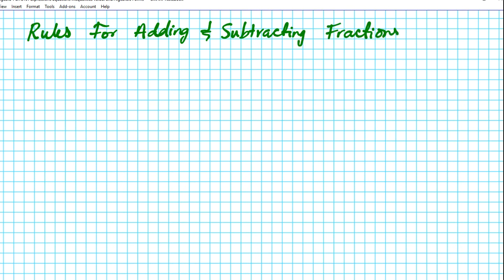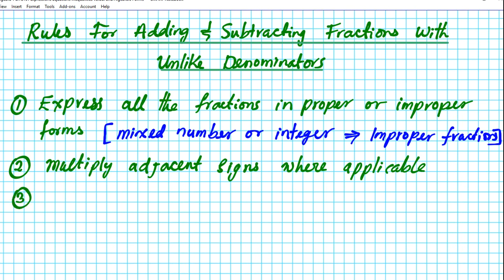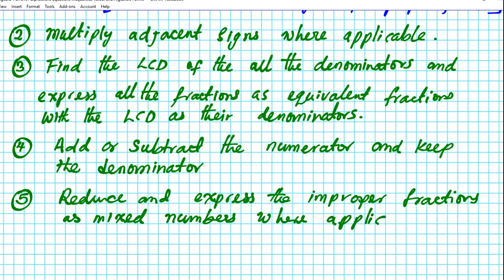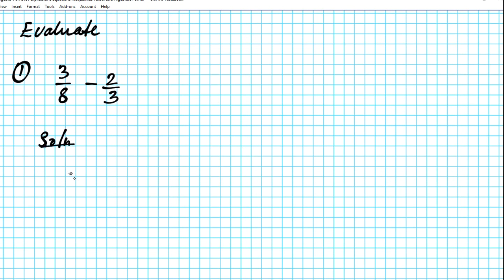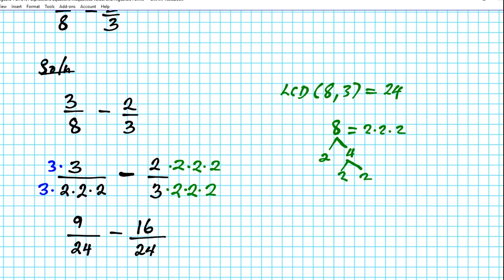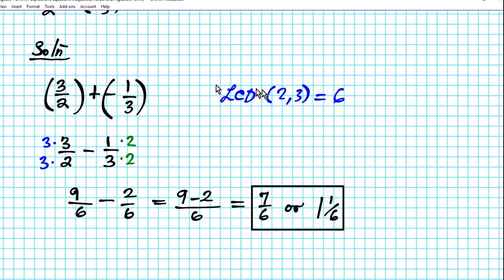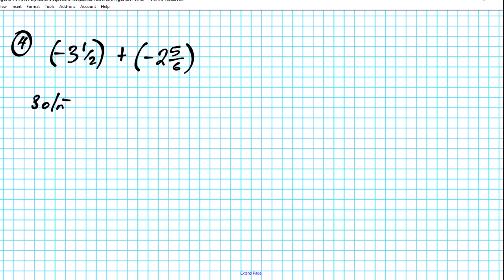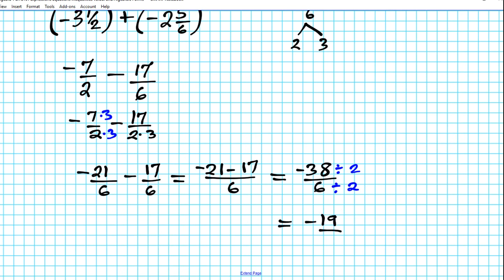1.4 c Algebra 1 How to add and subtract fractions with unlike denominators Vtext Mathgotserved teach